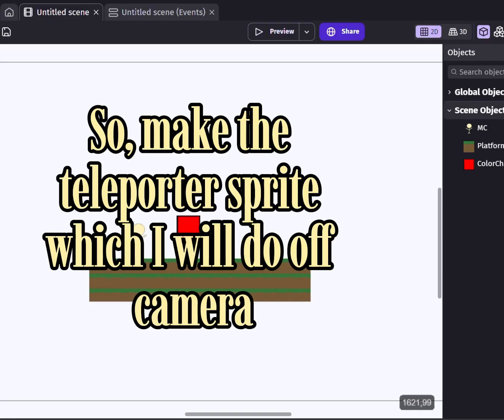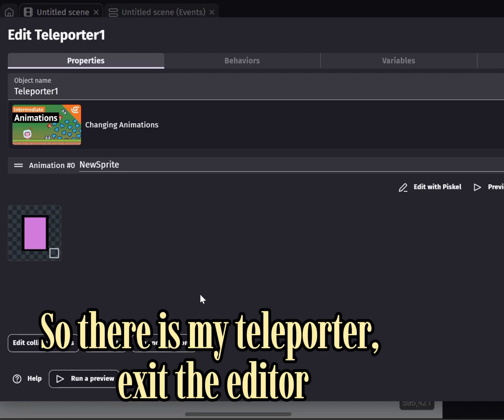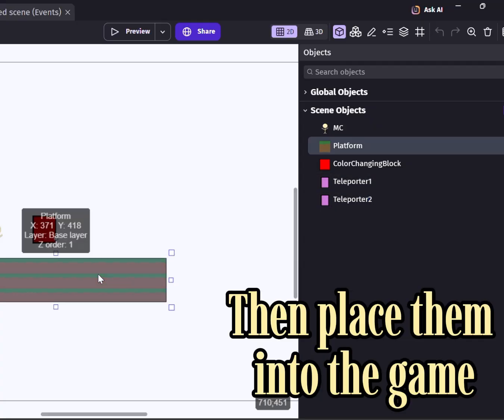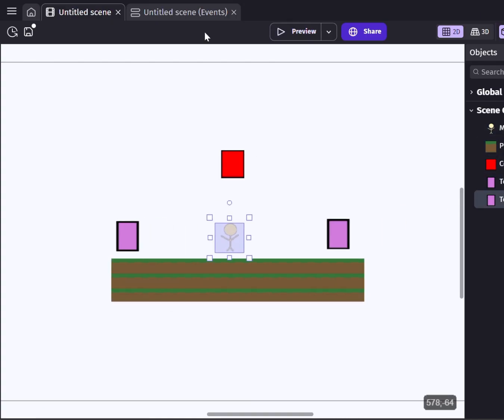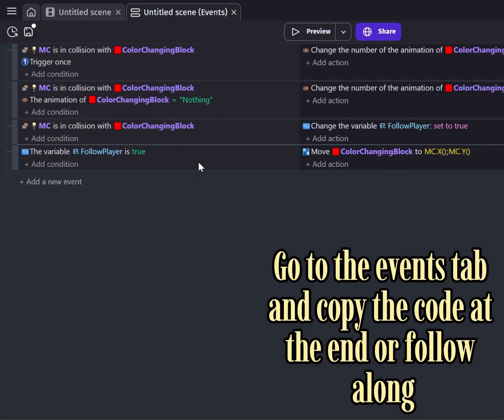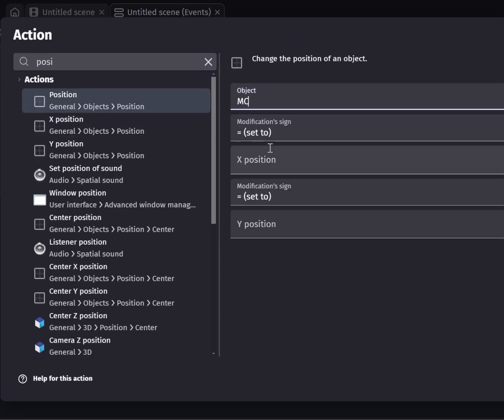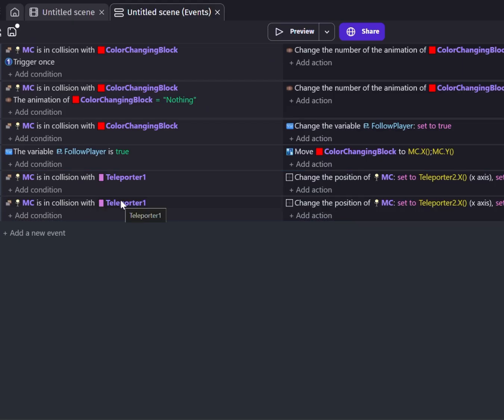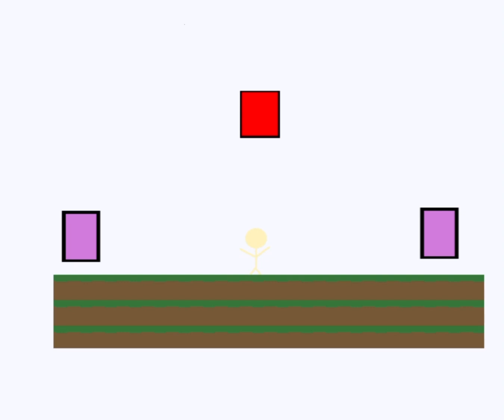Gdevlop Teleporter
Magandang araw. This video is a Gdevelop tutorial on how to make a simple Teleporter. I hope it helps and good luck on your gamedev journey.